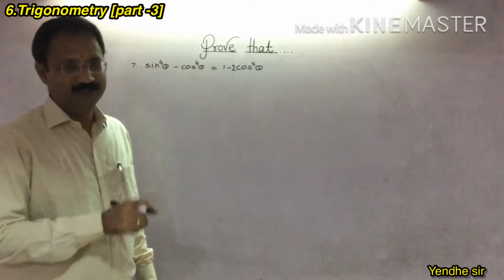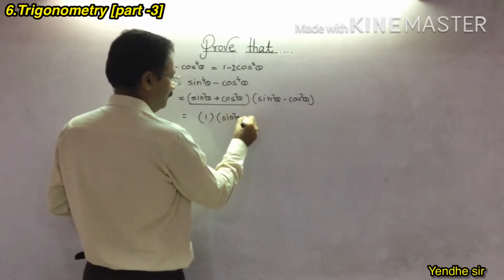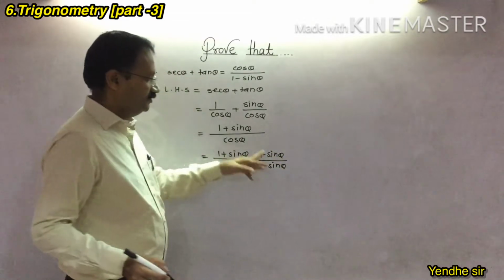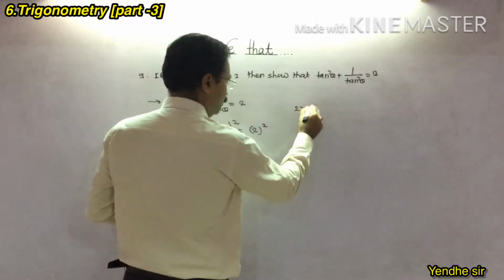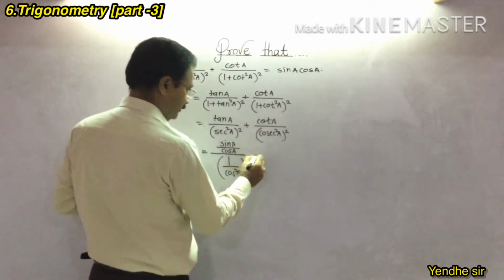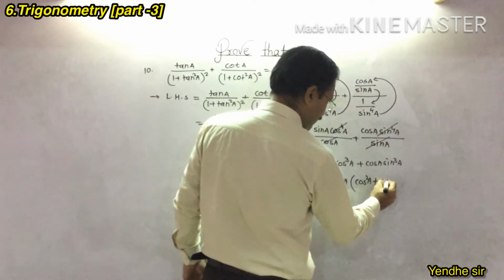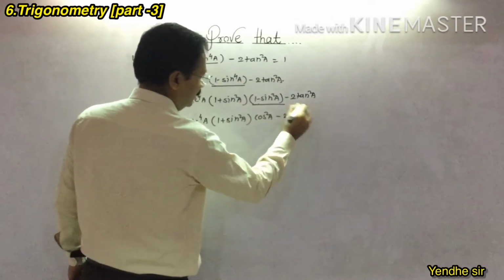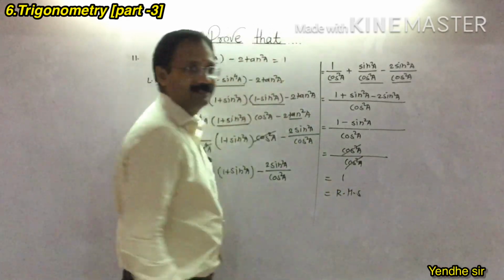Trigonometry [part 3]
Prove that